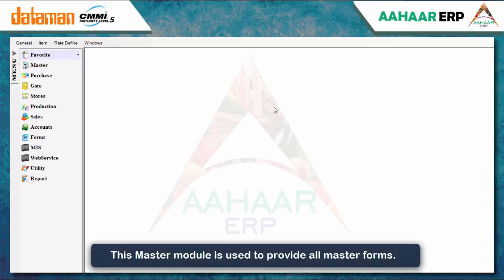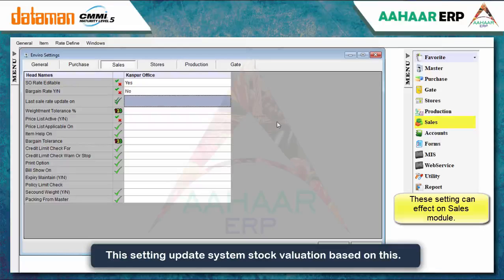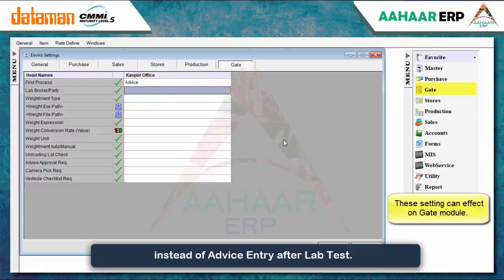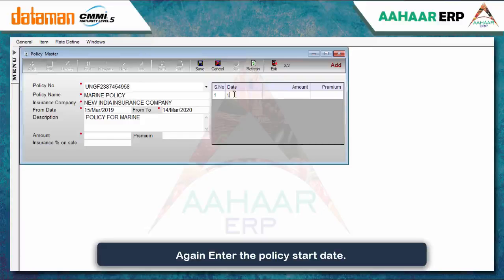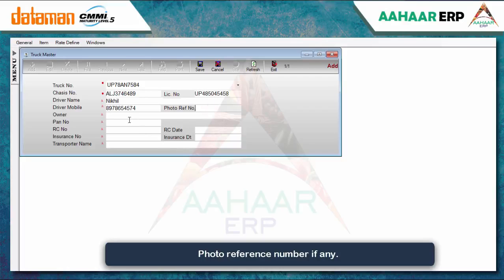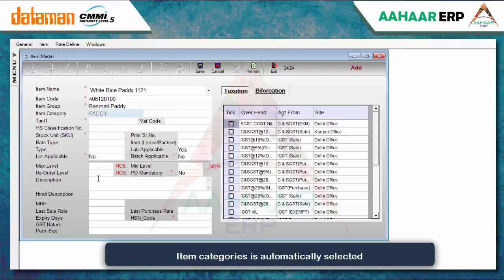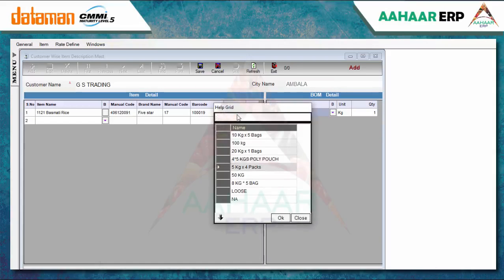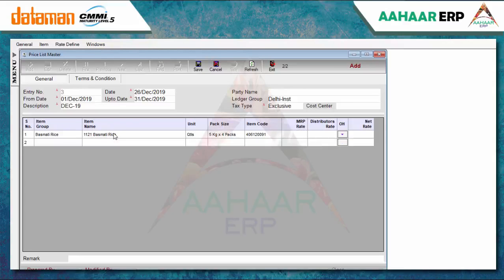Tutorial on MASTER MODULE | Aahaar ERP Software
Here you can learn how to use Master Module of aahaar software.

ABOUT SOFTWARE:
Aahaar is a complete ERP software solution for Pulse, Daal Mill, Rice Mill, Flour Mill, FMCG Food.